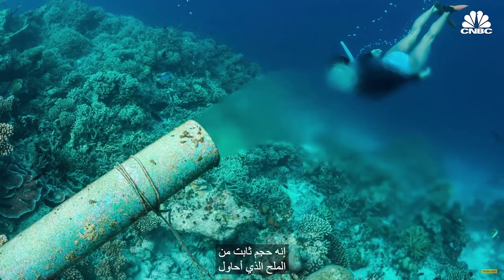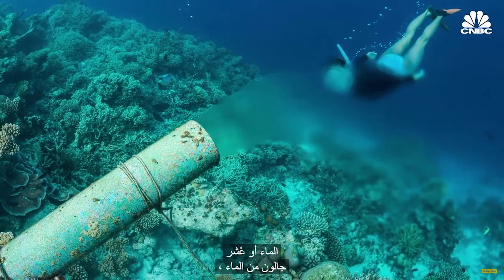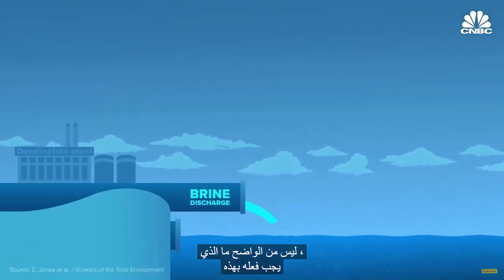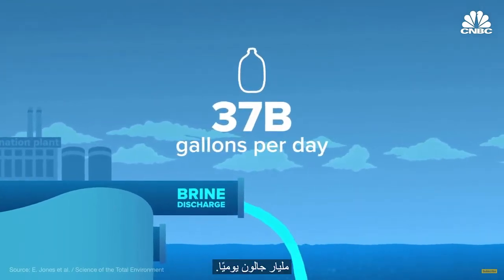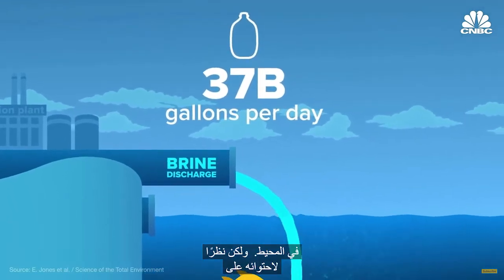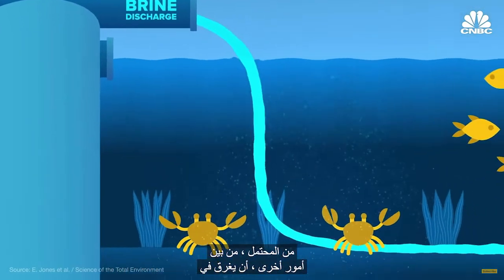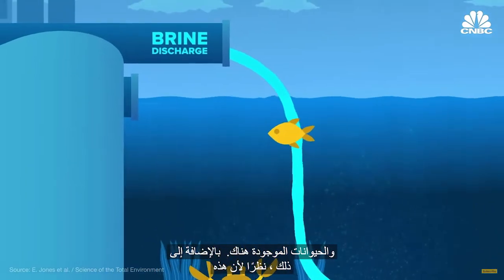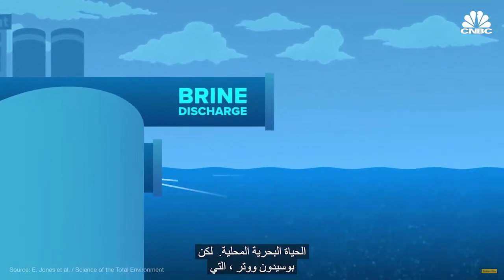Le dessalement de l'eau de mer peut-il sauver le monde ?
can sea water desalination save the world ?